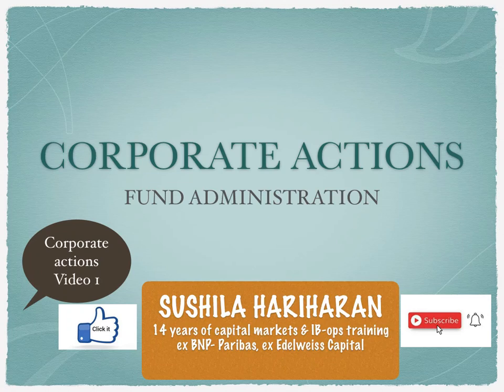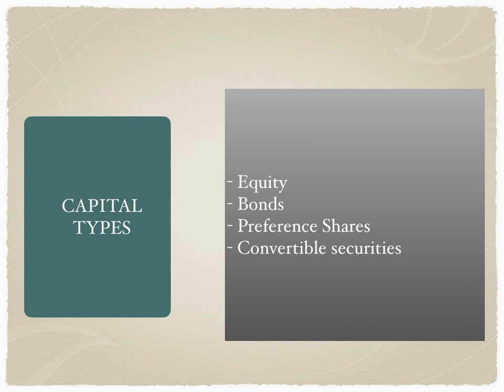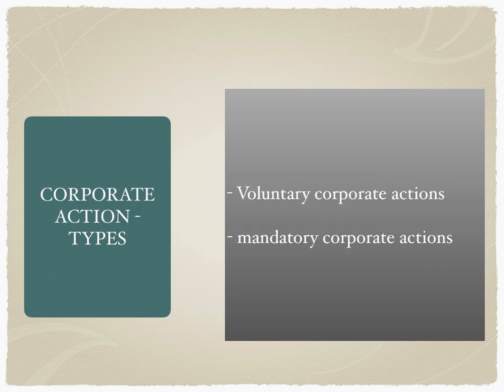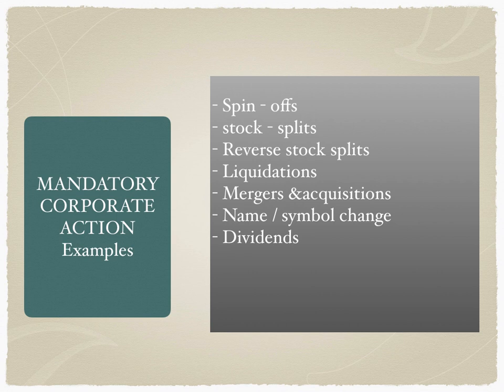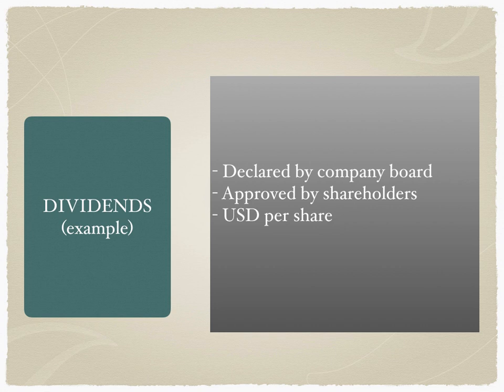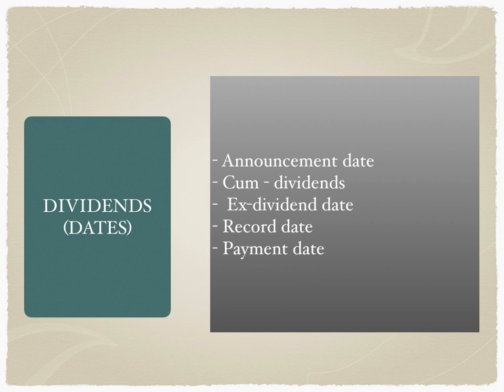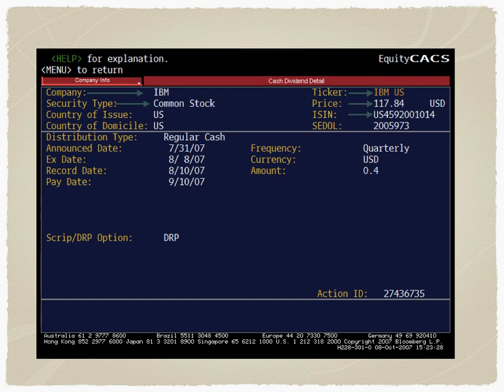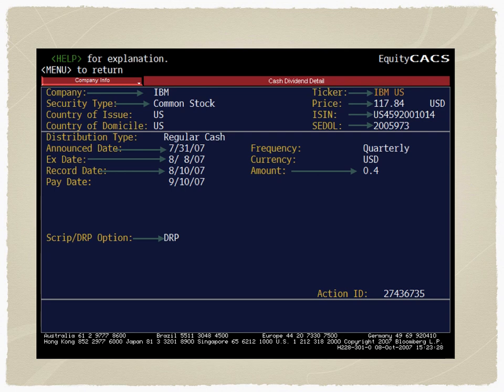Corporate actions 1 - an overview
Lets now understand the different types of corporate actions that affect the fund portfolio. This first video on Corporate actions gives an overview of different types of mandatory and voluntary corporate actions, as well as an example of Ex-date and record date